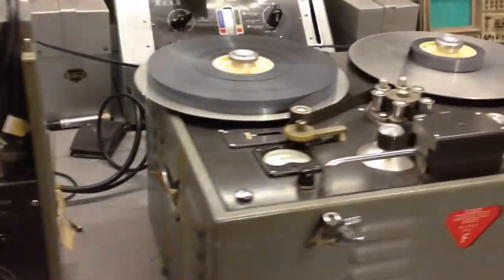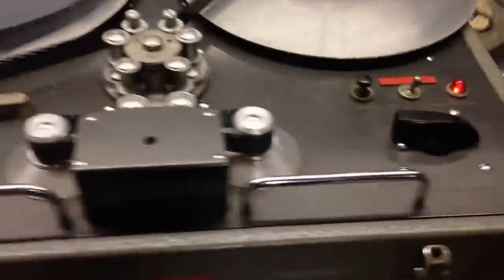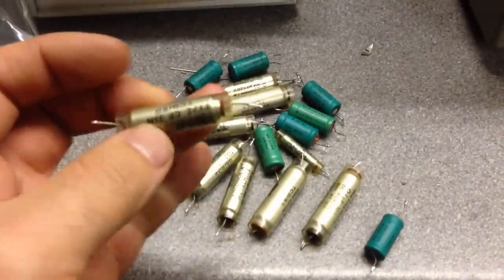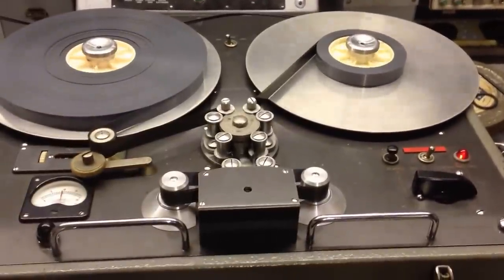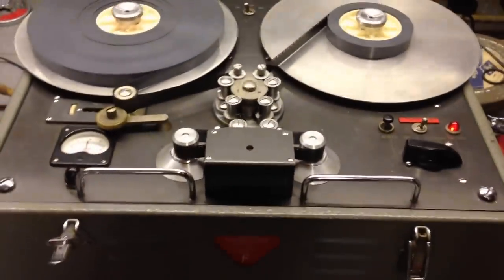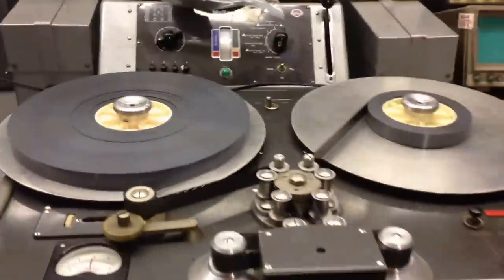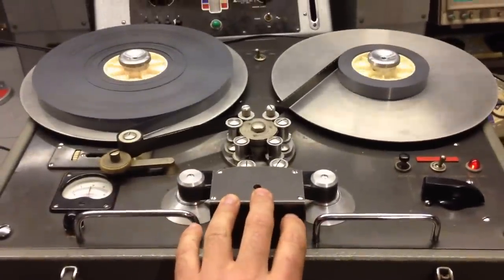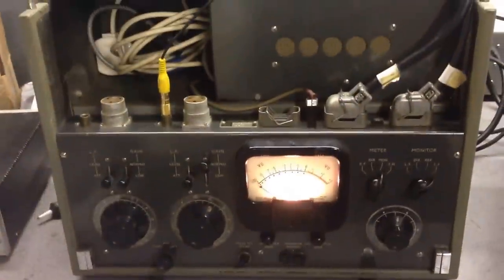Working Leevers Rich Series F ( F1621P MK I ) 16mm magnetic film tape recorder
After a lot of work and many replaced caps later I have finally got my 16mm mag recorder up and running, sounds really good too